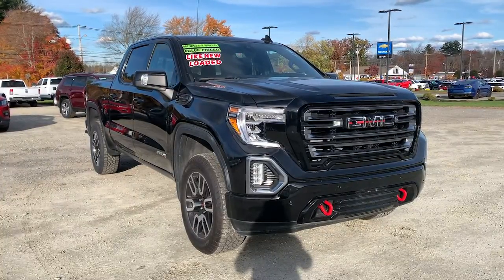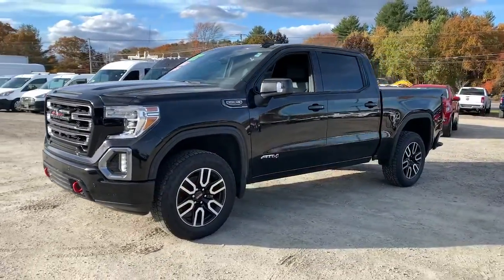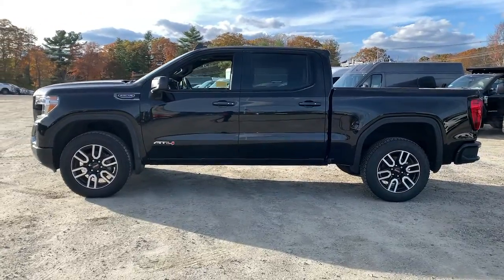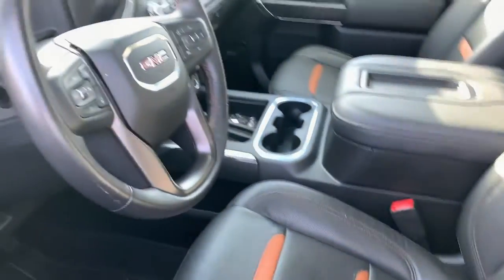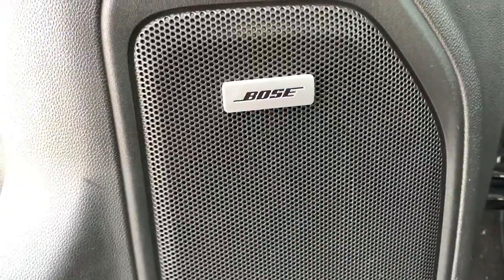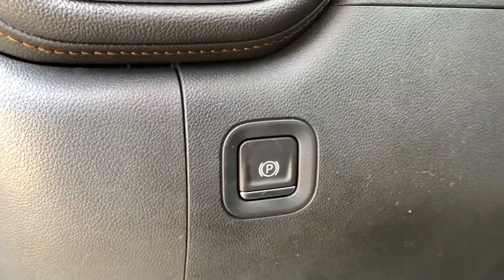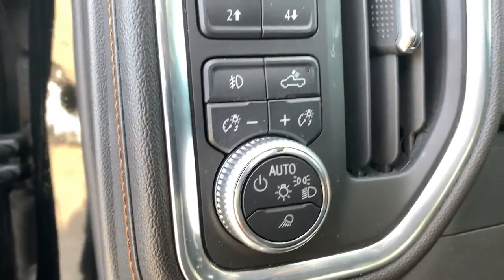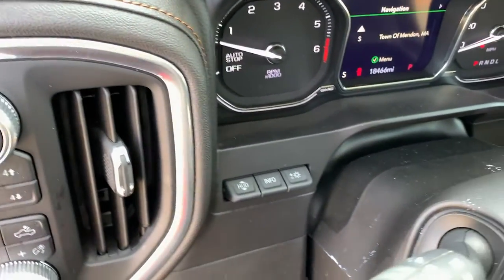2019 GMC Sierra 1500 Milford, Mendon, Worcester, Framingham MA, Providence, RI C42659V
Onyx Black Used 2019 GMC Sierra 1500 available near me in Milford, Massachusetts at Imperial Chevrolet. Servicing the Mendon, Worcester, Framingham MA, Providence, RI area.
2019 GMC Sierra 1500 AT4 - Stock#: C42659V - VIN#: 1GTP9EED9KZ416706

Imperial Chevrolet
18 Uxbridge Rd

Navigation System, Sunroof / Moonroof, Apple CarPlay / Android Auto, Power Leather Seats, Heated Seats, Backup Camera, Bluetooth, Remote Engine Starter, Cruise Control, Power Windows, Power Locks, Steering Wheels Radio Controls, Aluminum Wheels, Bed liner, Towing Package, Trailering Package. Onyx Black 2019 GMC Sierra 1500 AT4 4D Crew Cab AT4 4WD 8-Speed AutomaticbrbrbrPriced below KBB Fair Purchase Price! Clean CARFAX. EcoTec3 5.3L V8 Odometer is 16031 miles below market average!brbrMORE ABOUT US: Imperial Cars Purchase With Confidence: 1) Free Car Fax Vehicle History Report available for all our vehicles online. 2) Our vehicles are Imperial Certified and go through a rigorous 125-Point vehicle inspection. 3) Bottom line pricing. 4) 5-Day or 200 Mile Vehicle Exchange Program for your total confidence. If you are not happy with it bring it back within 5 days or 200 miles and we'll give you a credit of your full purchase price toward the purchase of another vehicle. (Excludes Renewed for You vehicles.)brbrPrice does not include tax, title, registration, documentation fee or other applicable fees, and includes our Imperial Trade Assistance Bonus of $1,000 for qualifying 2011 or newer retailable trades. To receive advertised promotional price, the vehicle must be paid in full and take same day delivery from dealer stock. Call or email our phone and internet team for the most current information and Imperial discounts. Price cannot be combined with any other discounts or promotions and is subject to change based on market value at any time without notice, customer must mention promo code in order to qualify for internet special discount. The information contained herein is deemed reliable but not guaranteed, dealer not responsible for any misprint involving the price or description of the vehicle, it's the sole responsibility of buyer to physically inspect and verify such information prior to purchasing. Transparency is our goal. NO WHOLESALERS OR DEALERS! Some of our Pre-Owned vehicles may be subject to unrepaired safety recalls. Check for a vehicle's unrepaired recalls by VIN